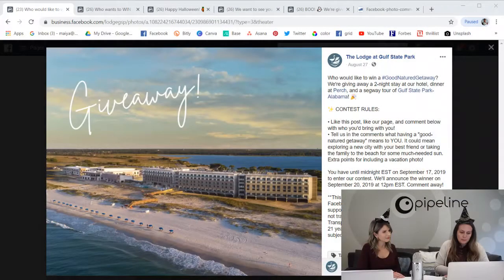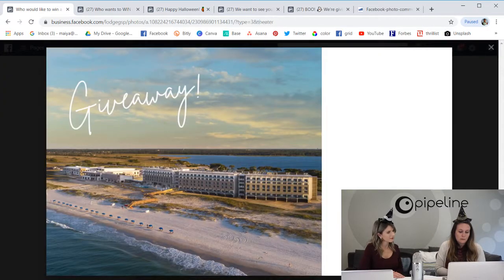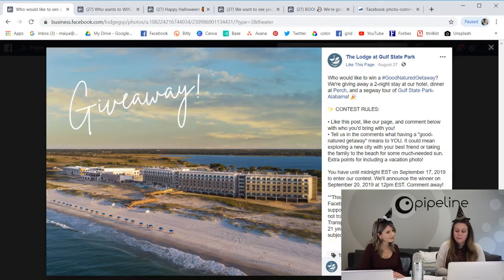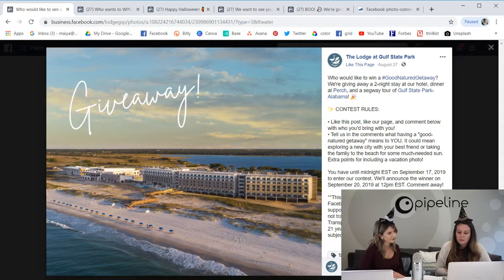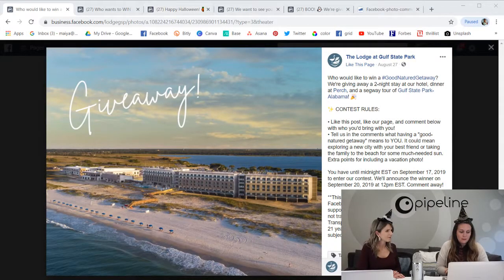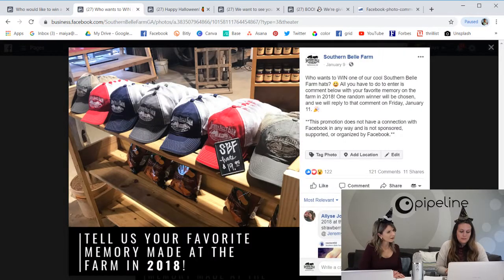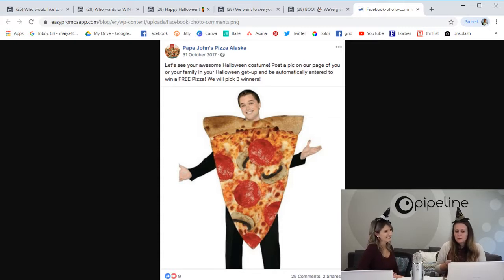4 Questions You Need to Ask Before Publishing a Contest or Giveaway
Questions Covered:

1. Does my contest have clear rules?
2. Does my contest have a clear prize?
3. Does my contest have a clear timeline?
4. Have I added the liability release?